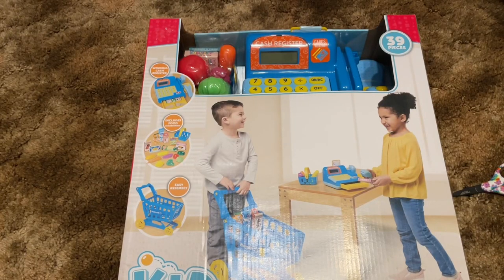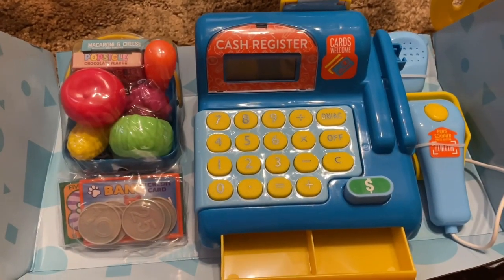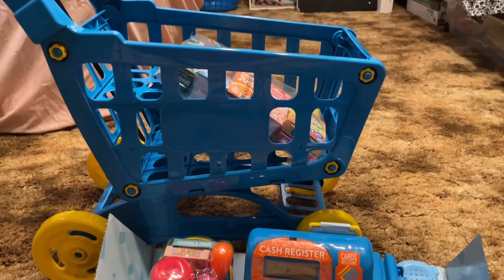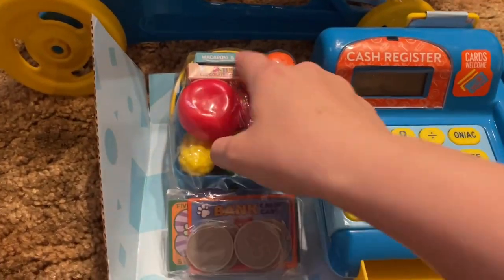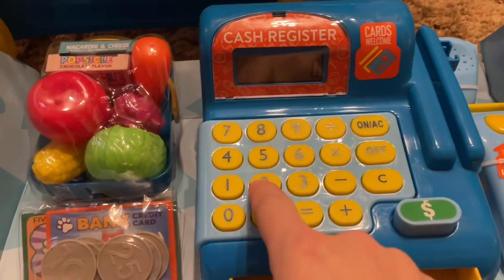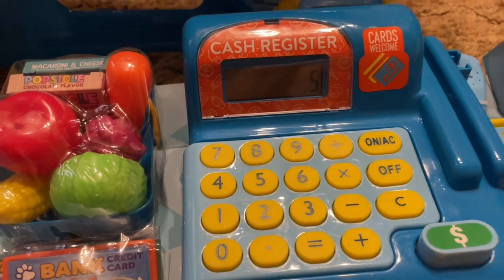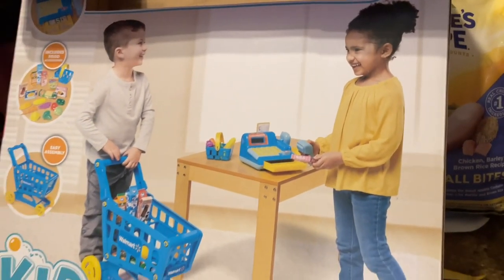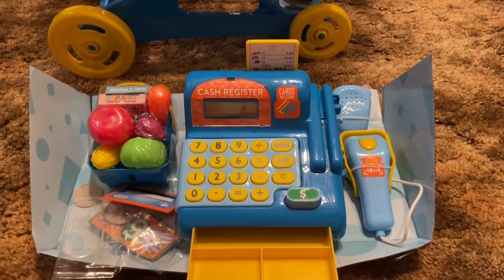Kid connection mini market play set grocery cart and cash register